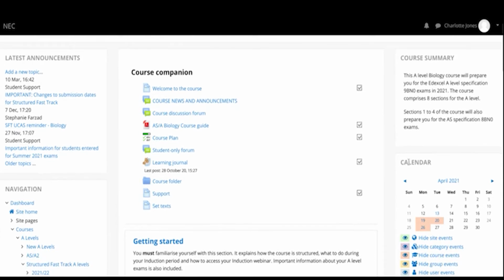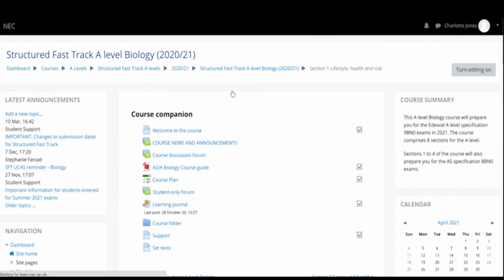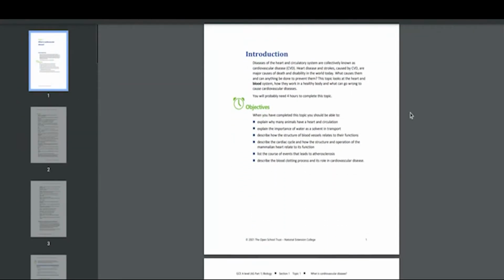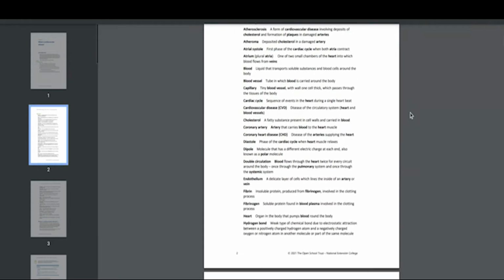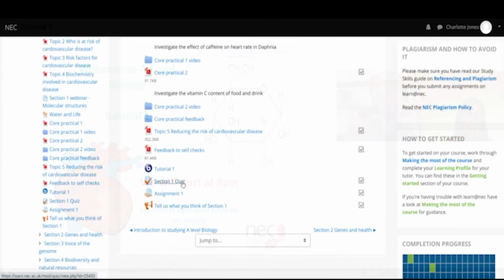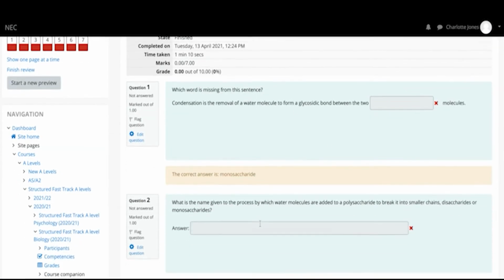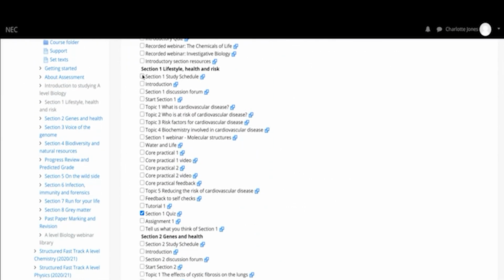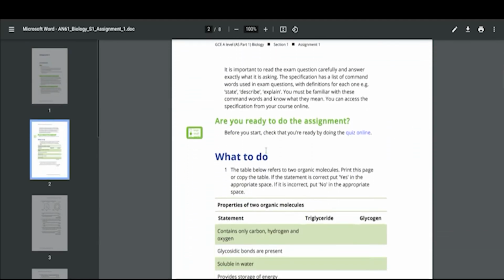Online Structured Fast Track A levels - National Extension College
Study A levels online in a year with NEC.

Our Structured Fast Track A levels have been written and developed by experts, and designed to give you the extra support you need. Through access to group forums and live tutorials covering each topic of the course, you will be able to share ideas with your fellow cohorts and ask questions of your tutor ‘in-class’.

Take a look at the full details of our Structured Fast Track A levels: